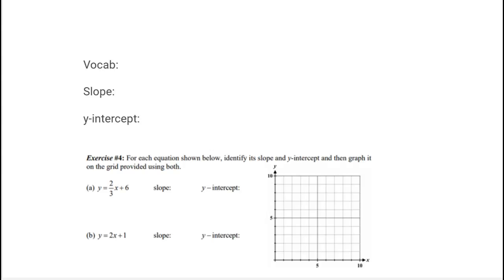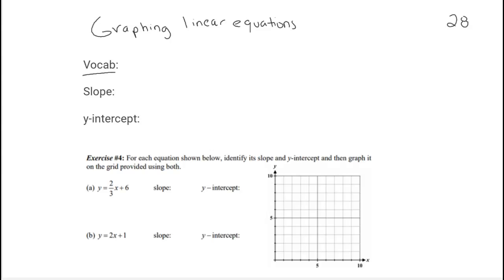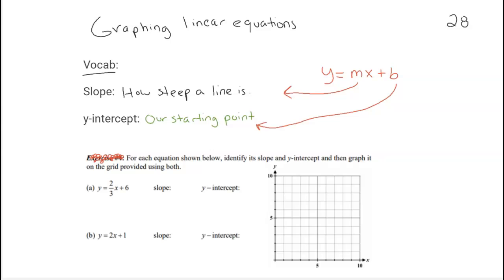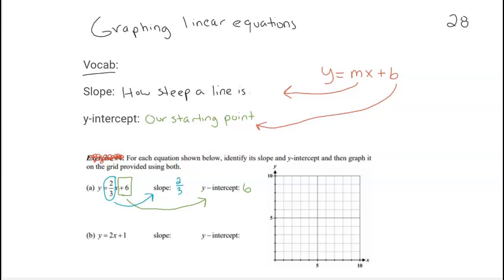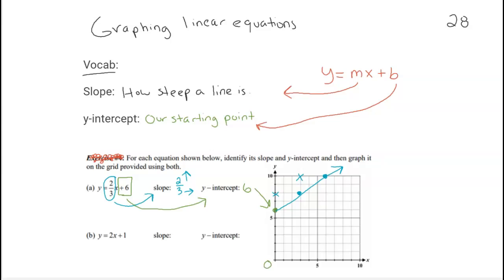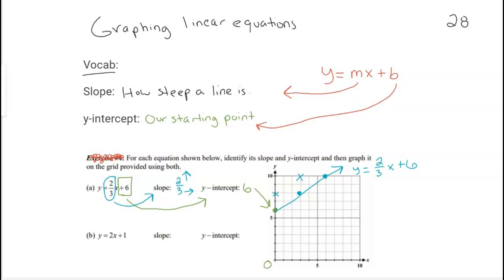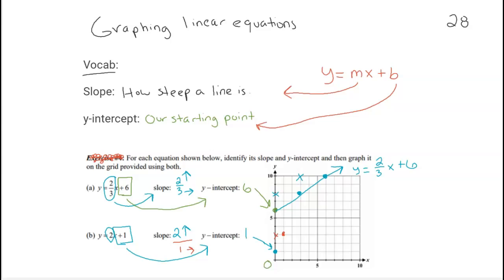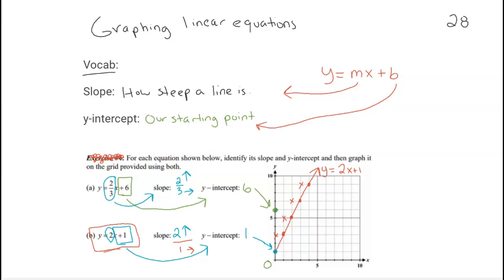Graphing Linear Equations